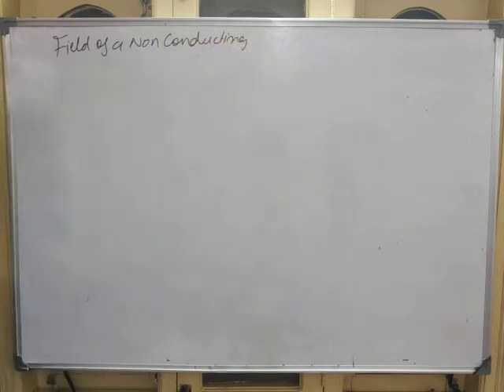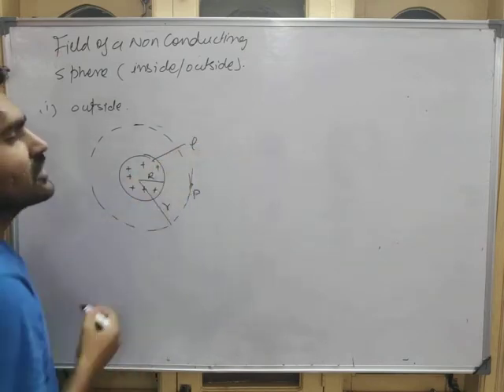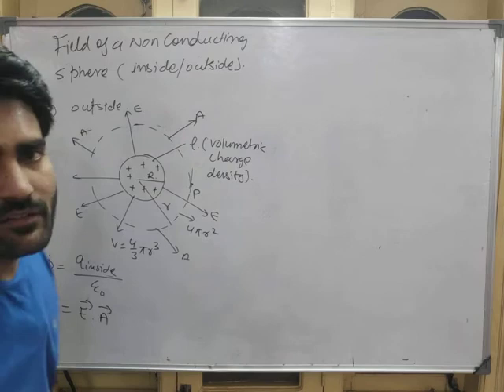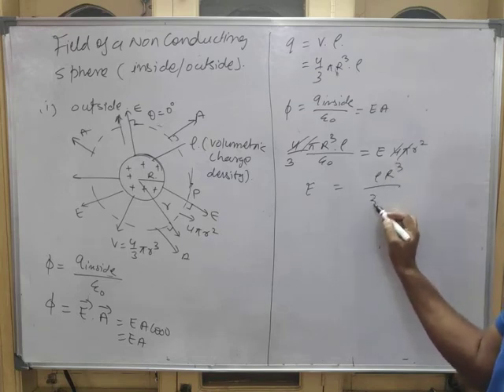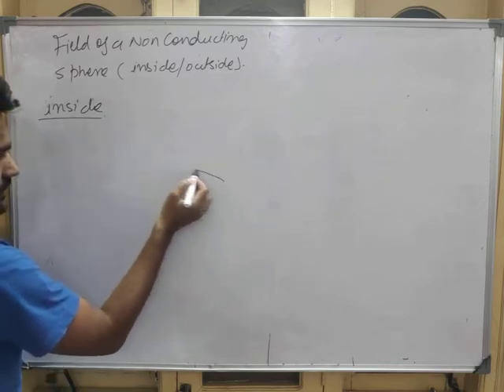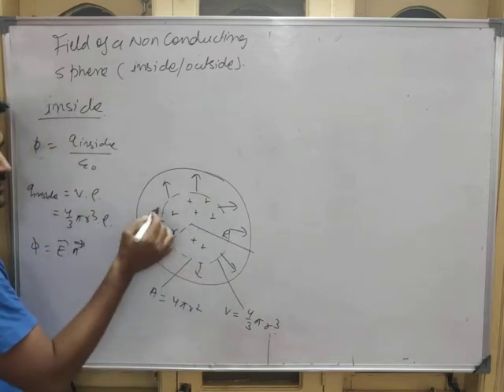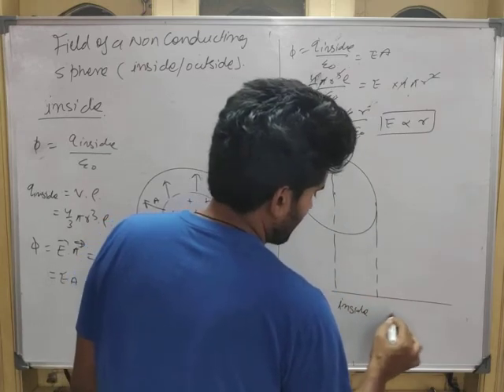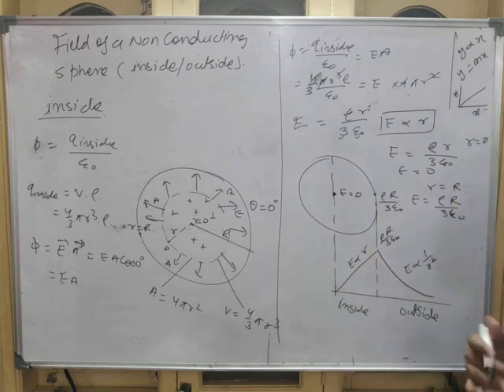ELECTRICAL FIELD OF NON CONDUCTING SPHERICAL SHELL| JEE NEET| NCERT| PHYSICS UNBOX| AJAY